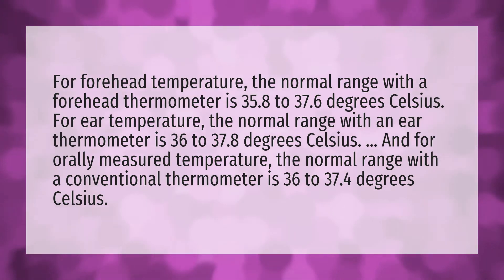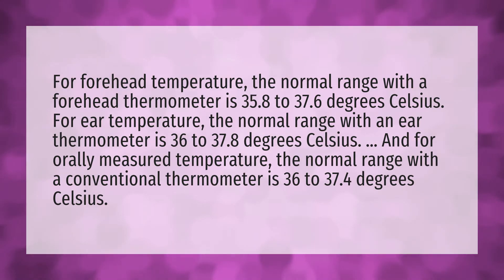Is a temperature of 35.8 normal?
Low Body Temperature • Is a temperature of 35.8 normal?